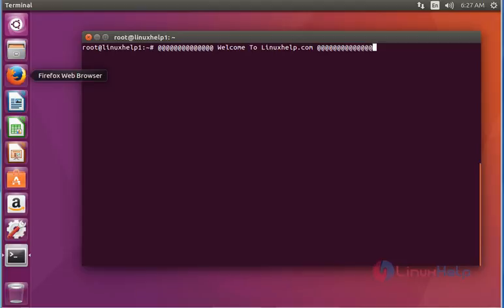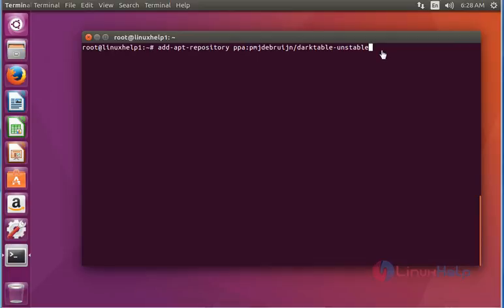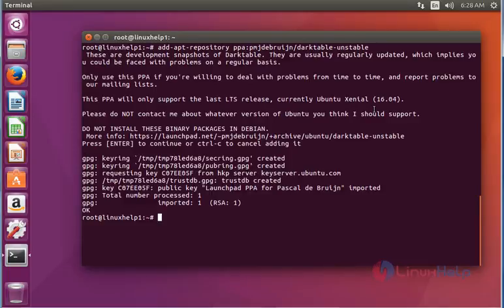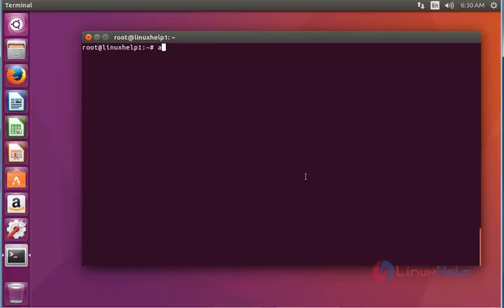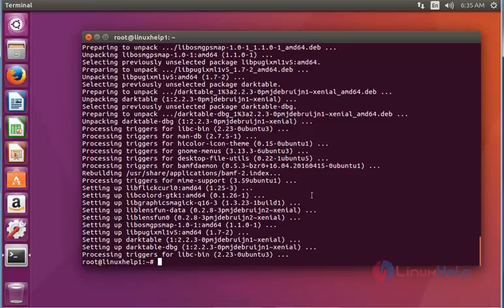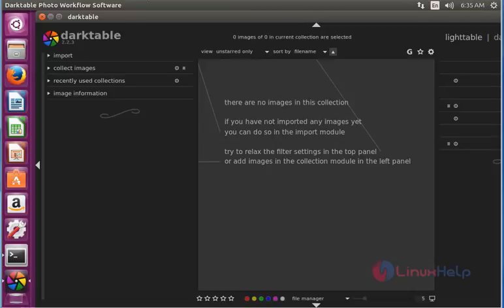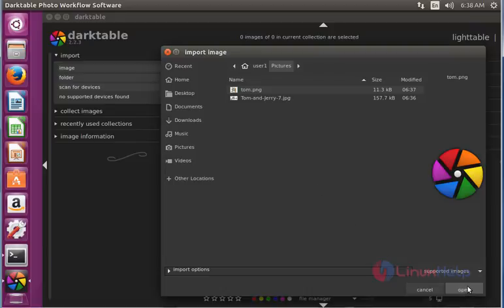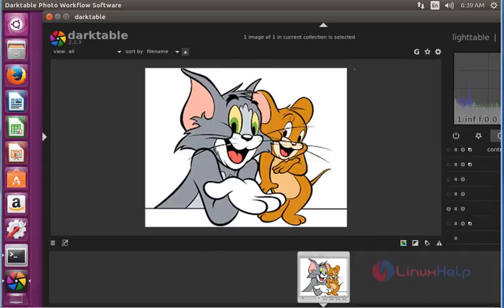How to install Darktable on Ubuntu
This video covers the installation process of Darktable 2.2.3 in Ubuntu. Darktable is an open source photography workflow application and RAW file processor.